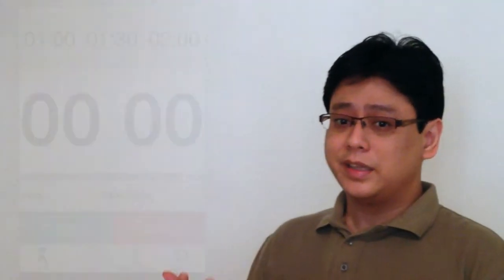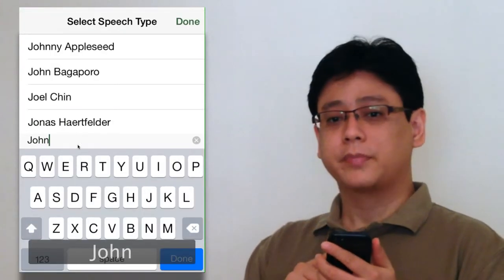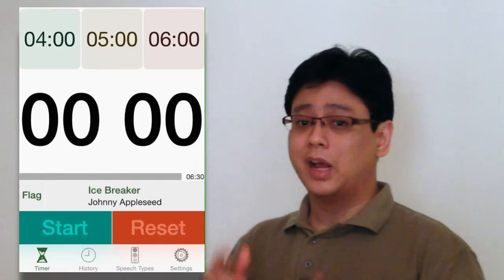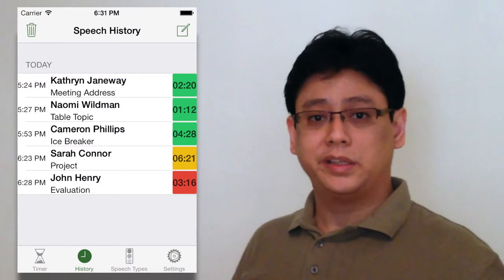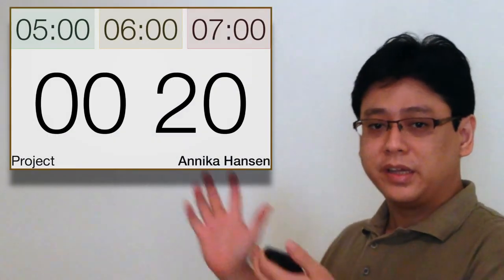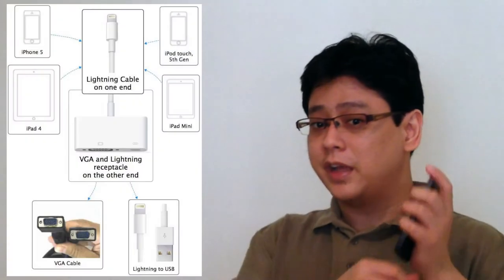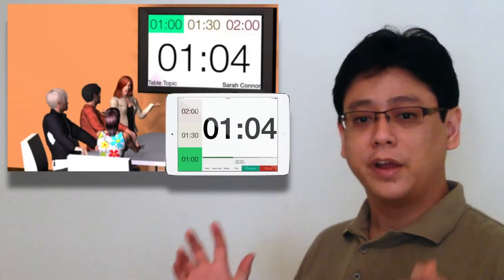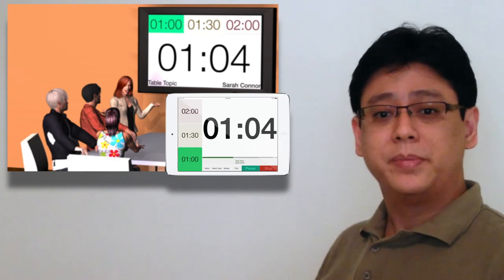Speech Timer for Public Speakers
Keep Time of your Toastmasters' meetings with Speech Timer for iPhone, iPad, Mac, and Android.